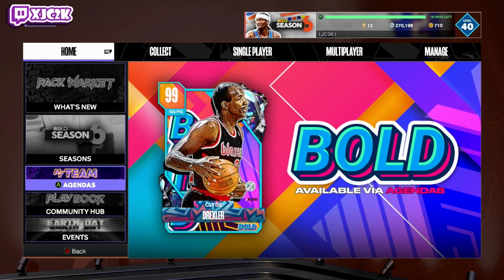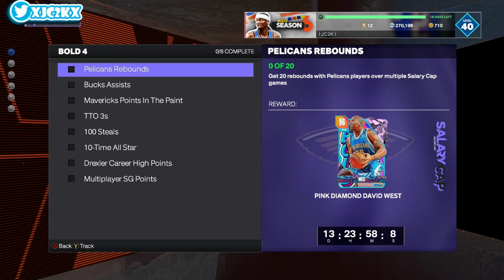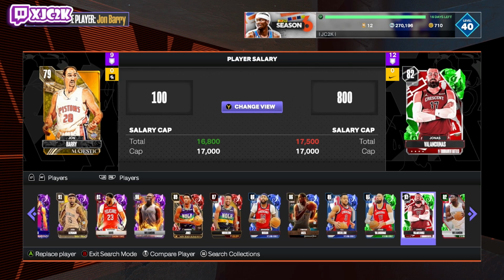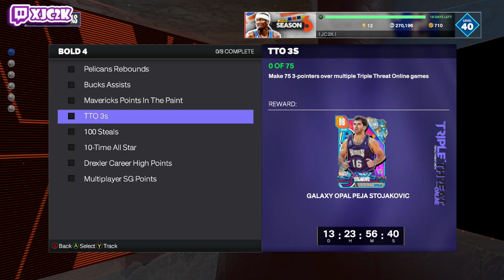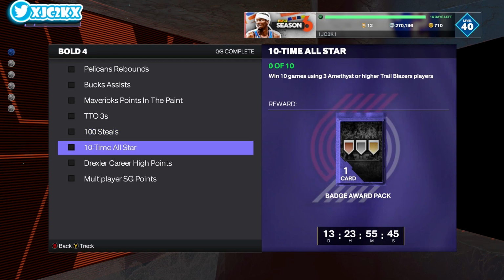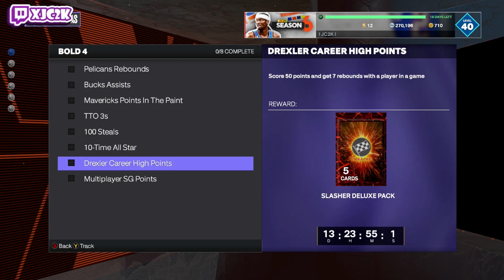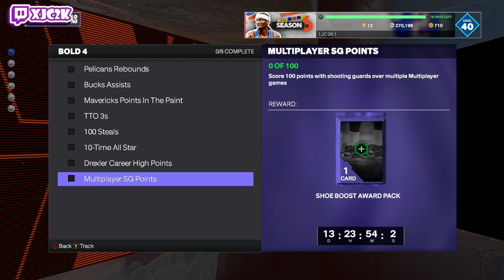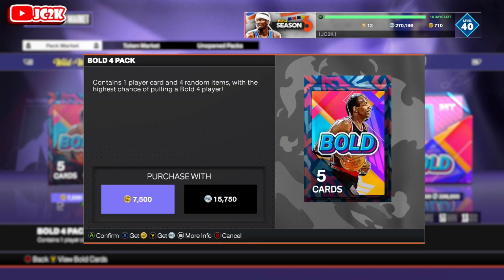HOW TO GET DARK MATTER CLYDE DREXLER AND EACH BOLD 3 CARD FOR FREE FAST AND EASY IN NBA 2K24 MyTEAM!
In this video I talked about how to get the new Bold 4 cards including Dark Matter Clyde Drexler, Galaxy Opal Peja Stojakovic, and more fast and easy in Season 6 of NBA 2K24 MyTeam! If you enjoy this video please make sure to leave it a like and a comment and most importantly make sure to hit the subscribe button to help me grow towards 25,000 subscribers on the channel!